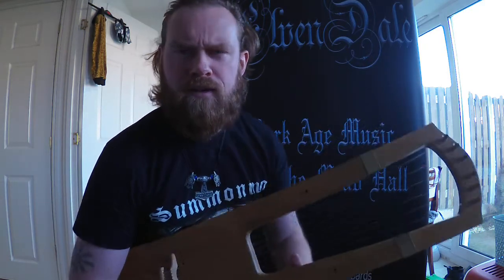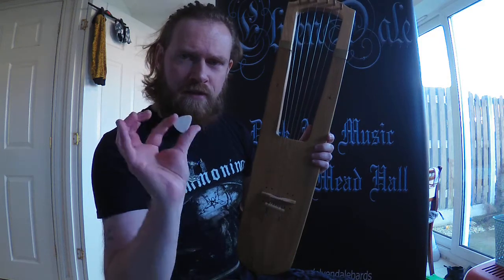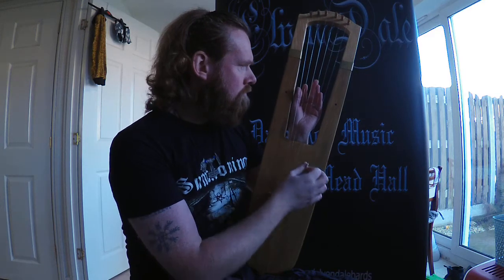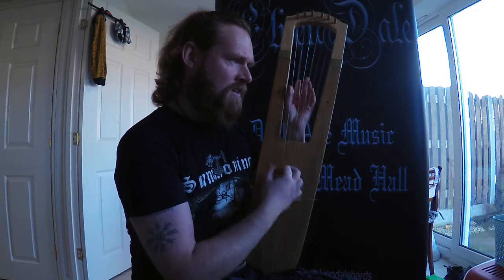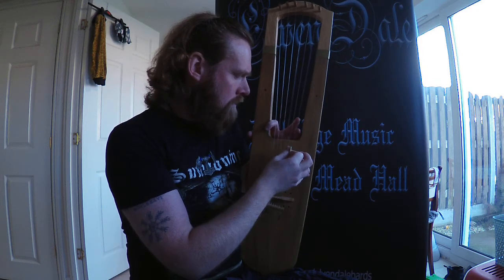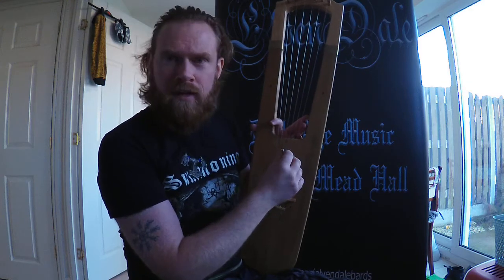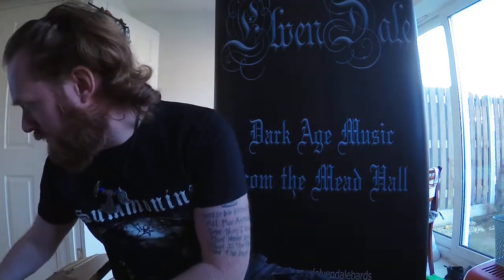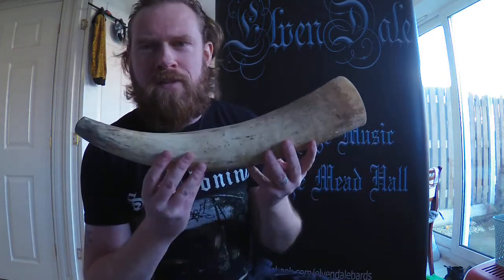Germanic Lyre Tutorial and a random Bone Flute!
The basics of playing the Germanic Round Lyre with a plectrum, and the cameo appearance of my bone flute!